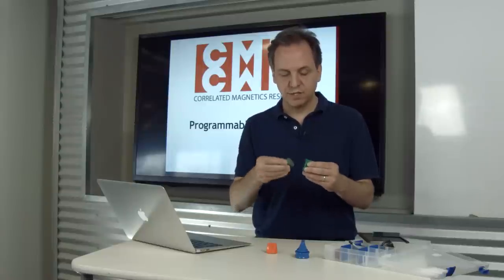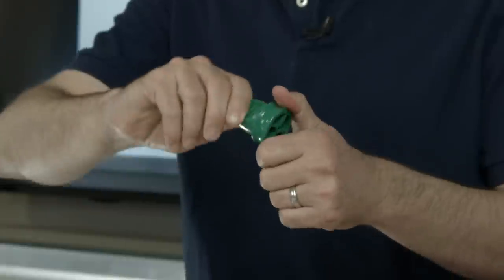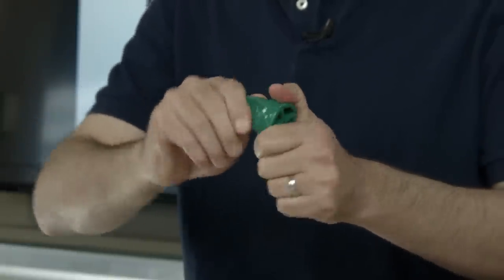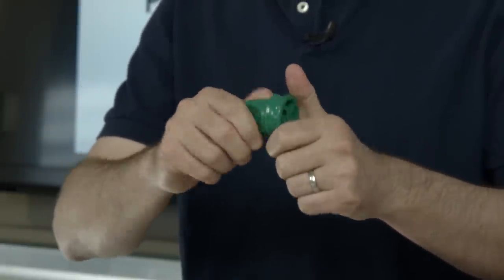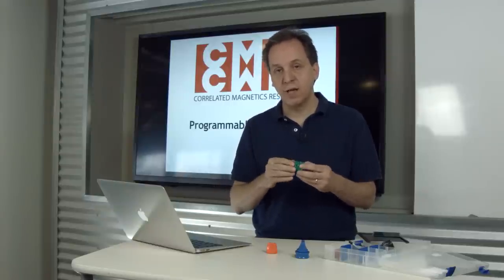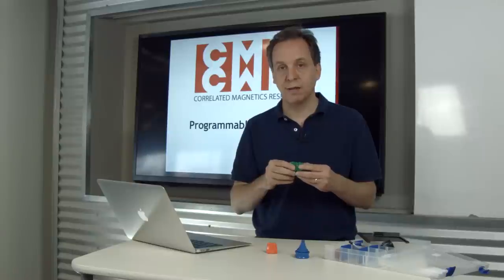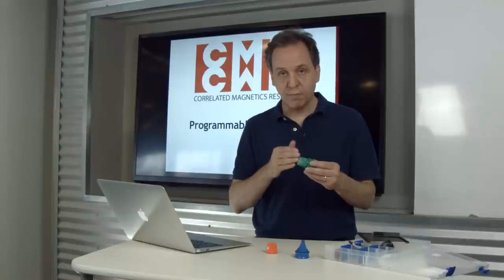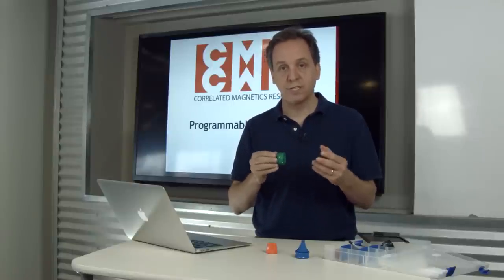Align Polymagnet Demo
Align Polymagnets reliably align with several levels of precision for centering, rotational and lateral alignment.